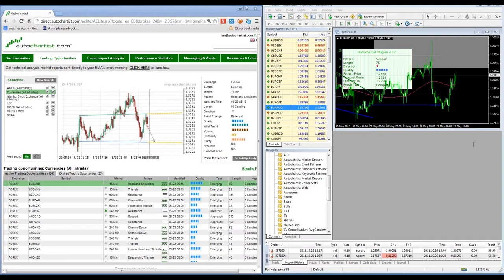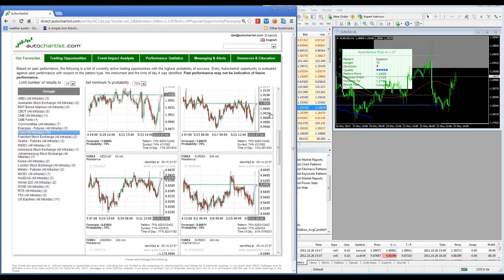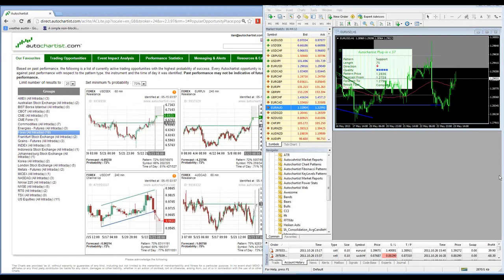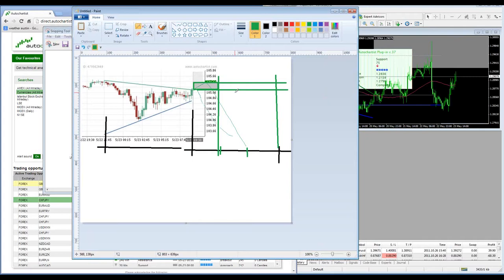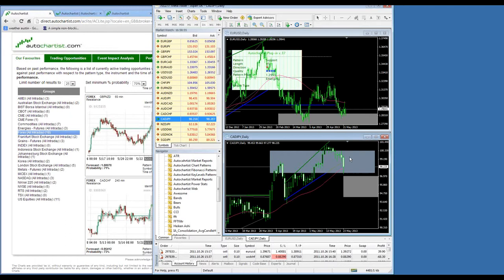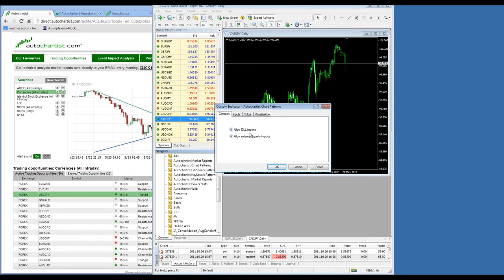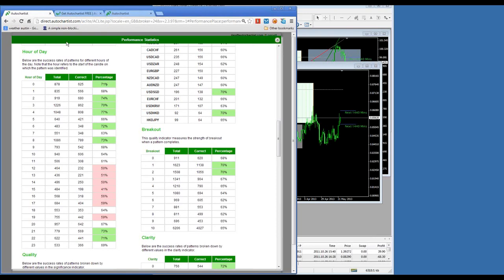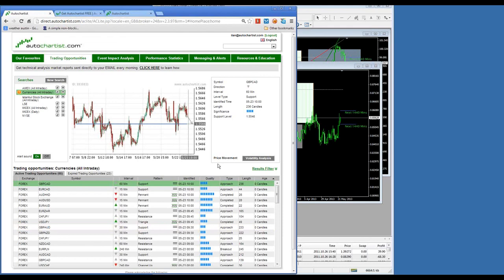2013-05-23 Autochartist_ Live Q_A Session! | Webinar Replay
Autochartist CEO Ilan Azbel does a live Q&A Session. Some of the areas of Autochartist that Ilan went into detail about were: Performance Stats, Our Favourites, Autochartists Source Code, How to use the suggested target areas and more...